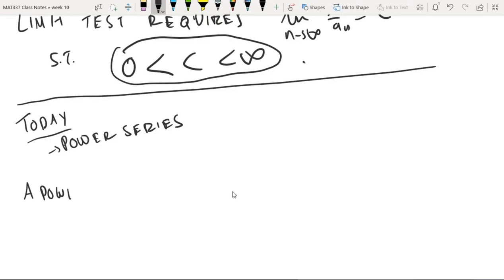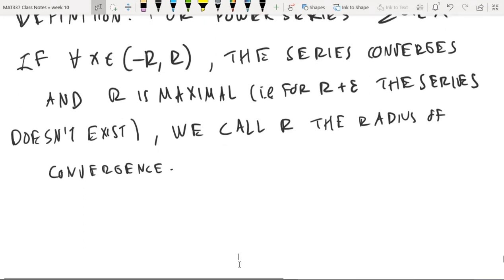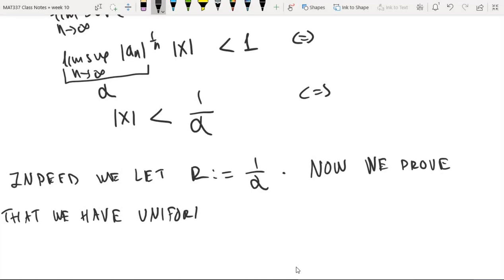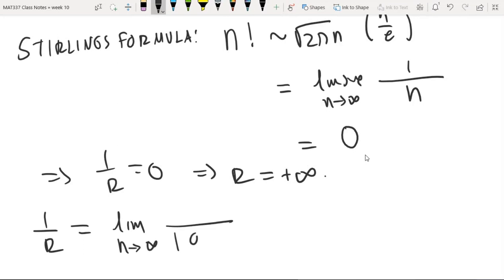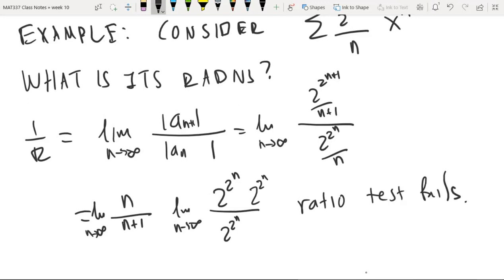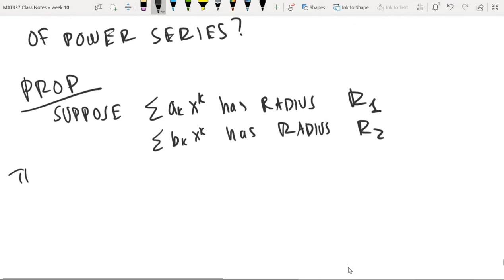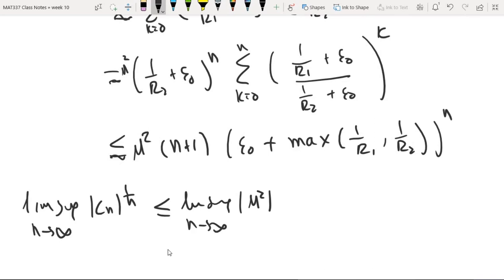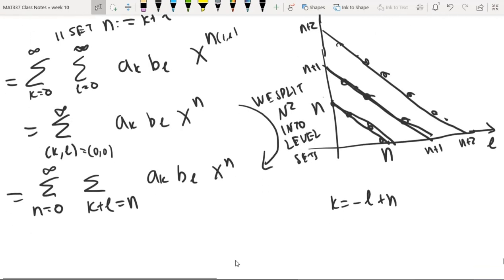Real analysis: Power Series